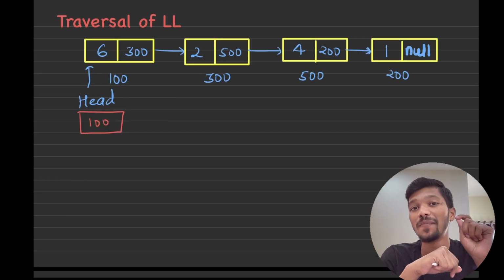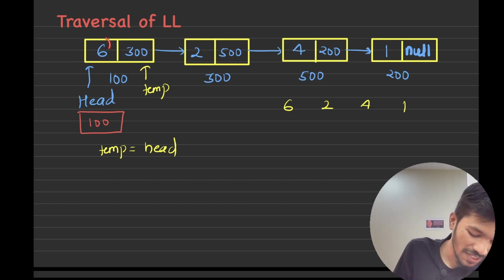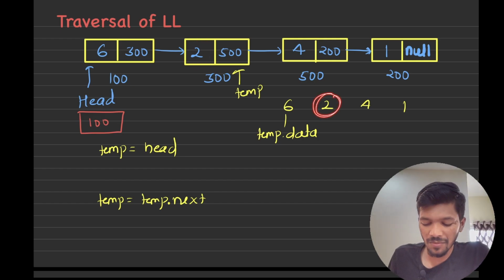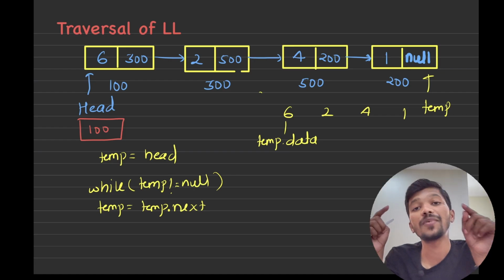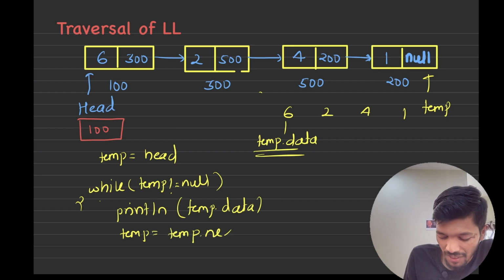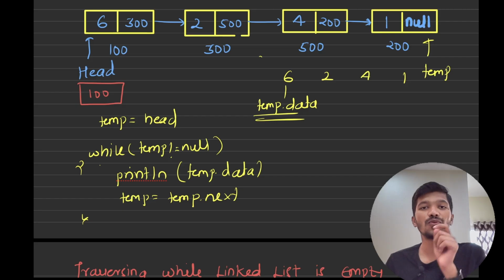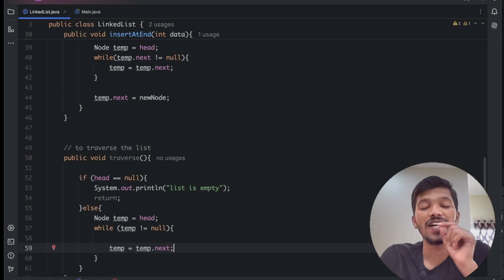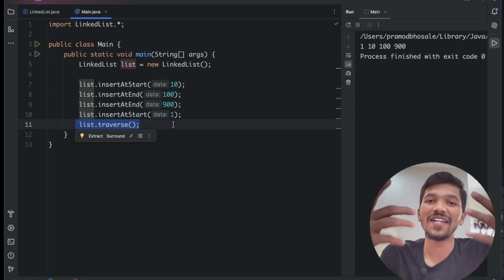Traversing the Linked List | DSA + JAVA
1.Get real time interview experience
2.Rollout the mistake before actual interview
3.Know what is the perfect way to answer the question

Hello Folks,

java placement
java,c++ full course
java coding